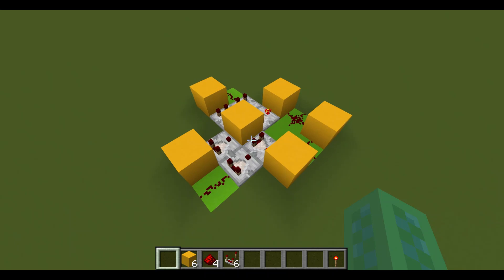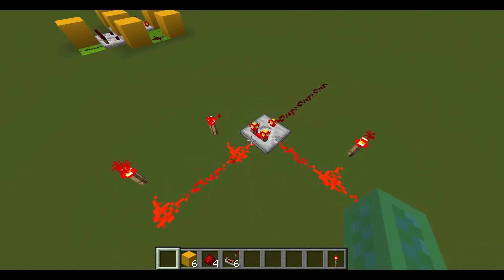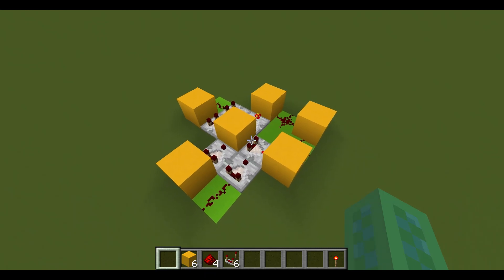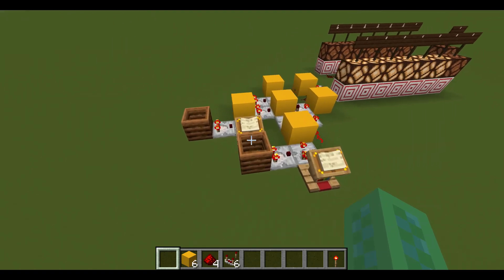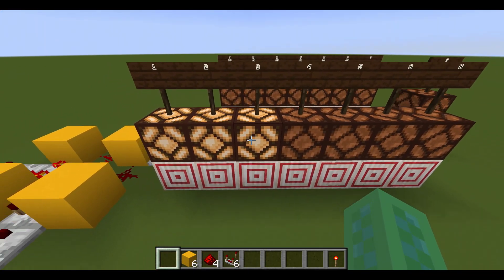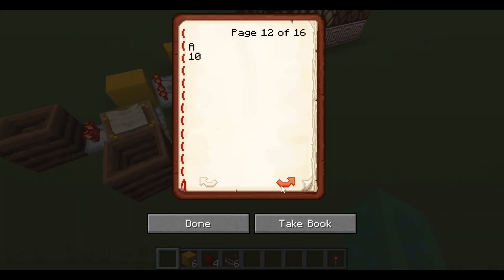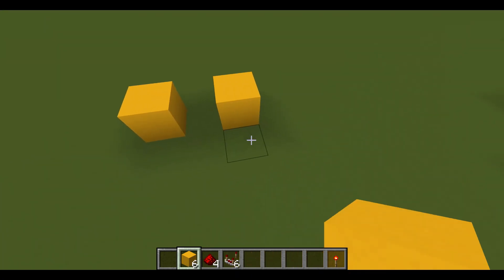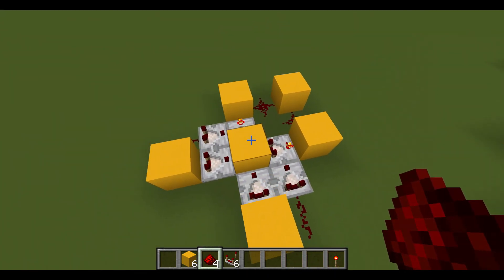NOBODY talks about this redstone circuit - Signal Differentiator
I looked all over for a circuit like this but couldn't find one, so let me know if there is one like this out there.

Sorry about the microphone! I'm not at my main setup.